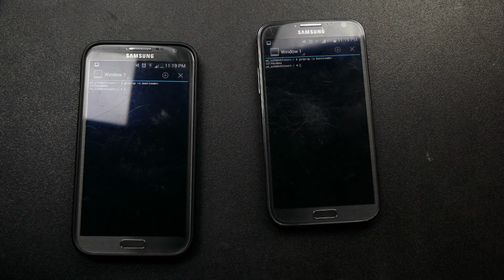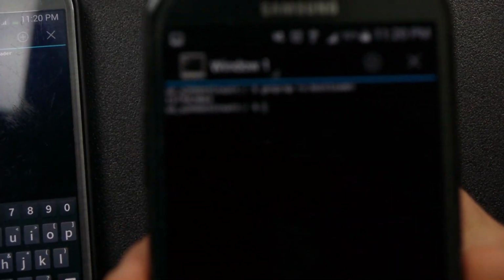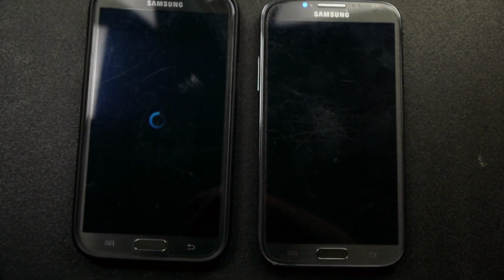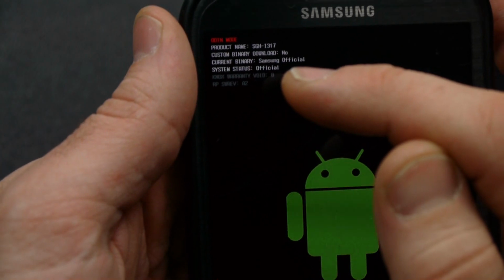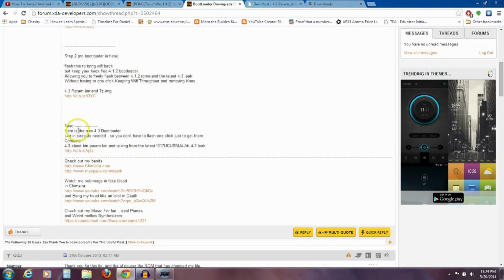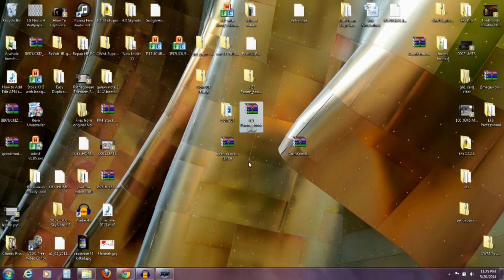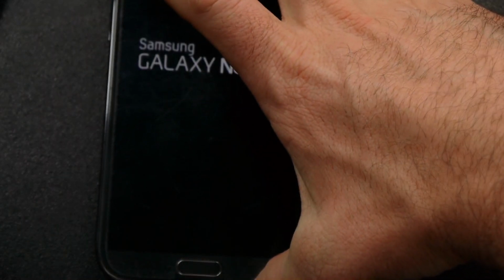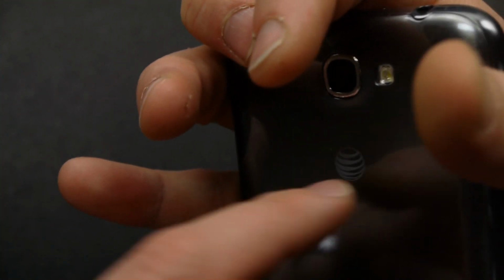How To: Update Bootloader Note 2 AT&T i317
This is only for AT&T i317. Showing how to update bootloader if you're having problems with wifi. There really isn't a reason to mess with this unless you are having problems.

MK6 - Newest
MJ4 - 2nd to Newest(the one we want)
MA4 - 3rd to Newest